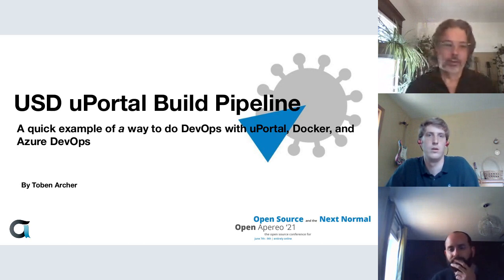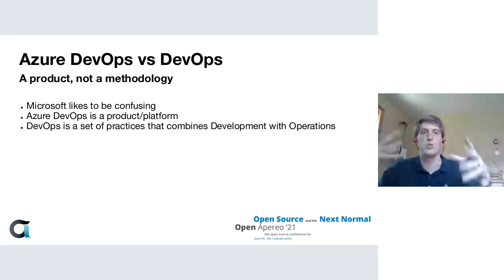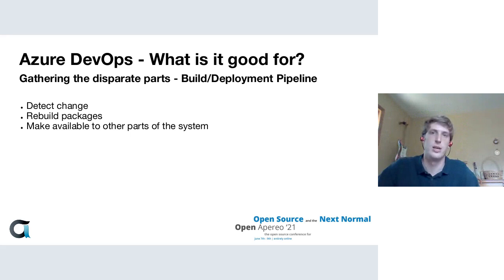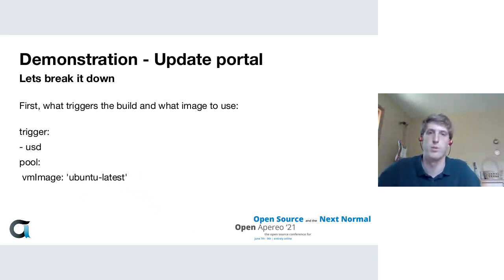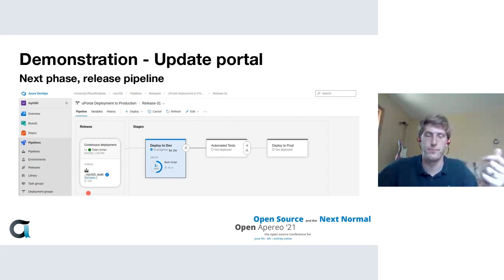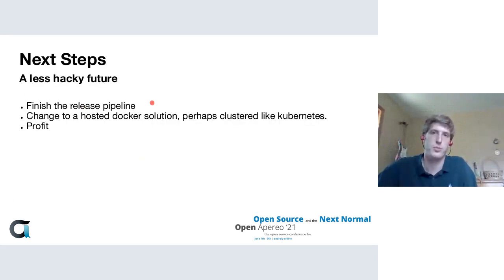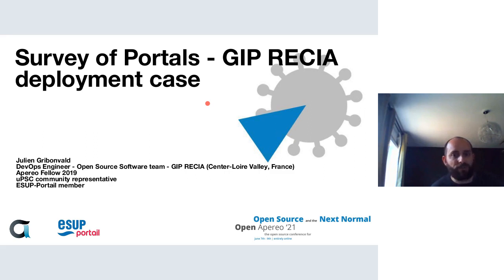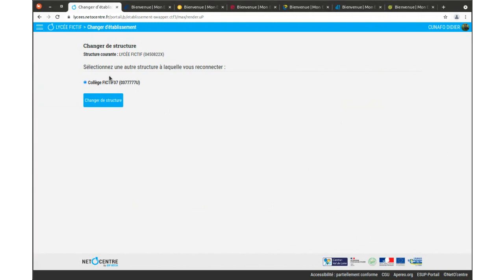OA21: Breakout (3) Survey of Portals - A look into what some universities are doing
Presented by Toben Archer and Julien Gribonvald

It is easy to accidentally put the blinders on and be totally unaware of what other people are doing with their uPortal deployments. From portlets to build systems, we have all created our own systems to make the portal work. Come see what the developers at The University of South Dakota and regional schools of France are doing.

Audience: Others who have deployed or are interested in deploying an instance of uPortal.